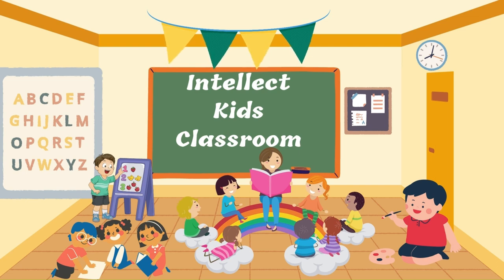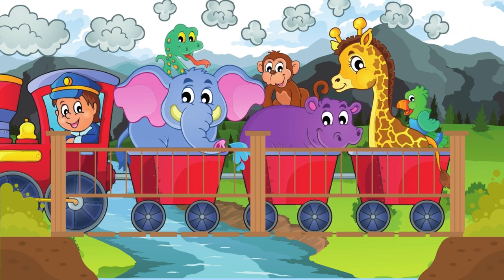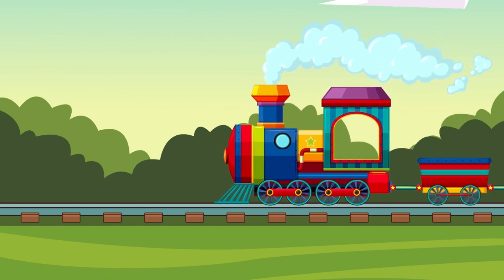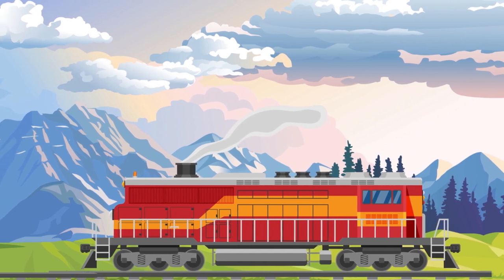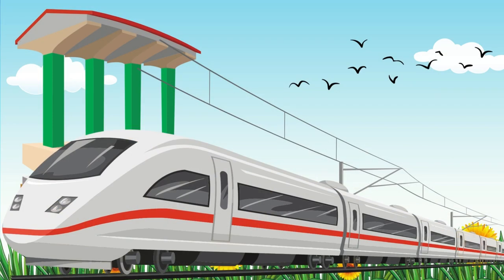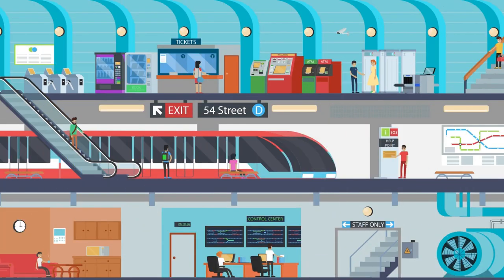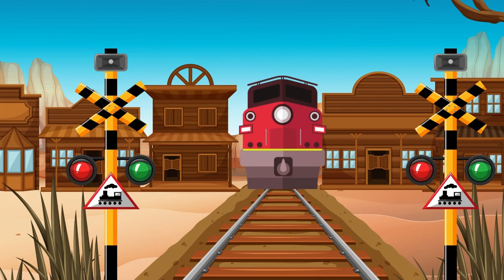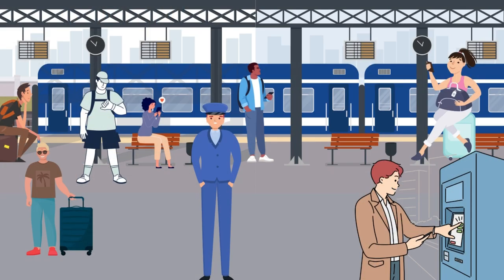All Types of Trains for Kids| Electric Train| Metro Train| Steam Engine| Diesel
This video explains about trains and different types of trains for kids and Toddlers.